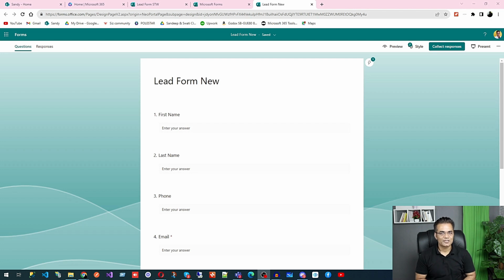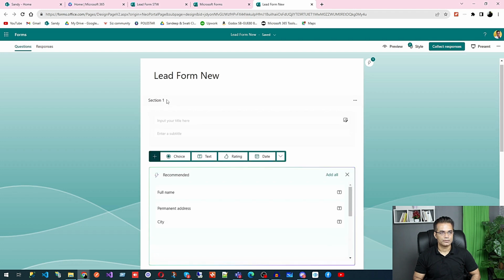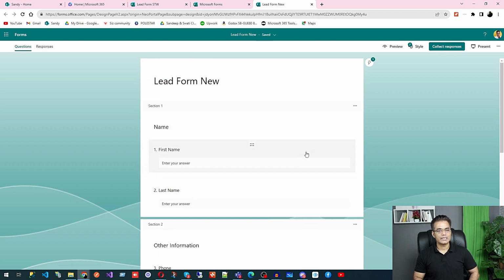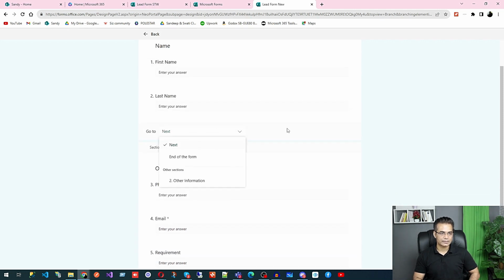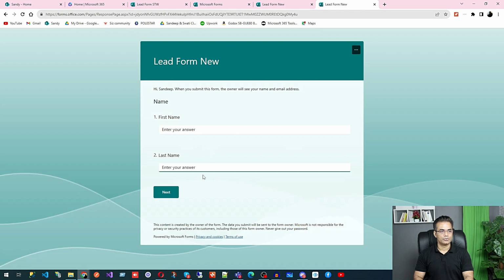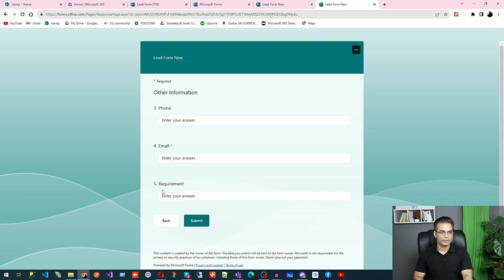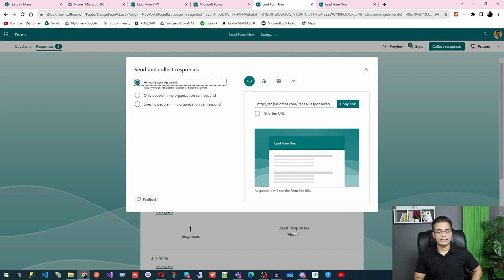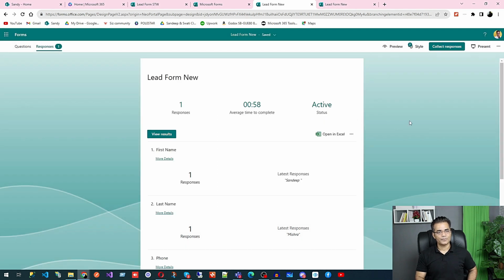Microsoft 365 Forms - Chapter 3 - Advance Features Of Microsoft Forms - Microsoft 365 Tutorial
Welcome to Chapter 3 - Advance Features Of Microsoft Forms of our Microsoft 365 Forms tutorial series! In this advanced installment, we're diving deep into the powerful capabilities of Microsoft Forms with a focus on "Advanced Features of Microsoft Forms." Whether you're a seasoned form creator or just getting started, this tutorial will unlock the full potential of Microsoft Forms and provide you with valuable insights to enhance your data collection and survey experiences.

🌟 Highlighted Advanced Features:

Branching and Skip Logic: Learn how to create dynamic forms that adapt based on respondent answers.
Integration with Microsoft 365 Apps: Explore how Forms seamlessly integrates with other Microsoft 365 applications for enhanced functionality.
Custom Scripting with Microsoft Power Automate: Take your Forms to the next level by incorporating custom scripting and automation.
🎓 Chapters in this Series:

Chapter 1: What Is Microsoft Forms
Chapter 2: Creating and Customizing Forms
Chapter 3: Advanced Features of Microsoft Forms (Current Video)
Chapter 4: Summary of Forms Series

Experienced Form Creators
Professionals Seeking Advanced Data Collection Solutions
Microsoft 365 Users Exploring Form Automation

🚀 What's Coming Next:

Series conclusion and key takeaways in Chapter 4

Share your experiences and questions about advanced features in the comments below
Ready to elevate your form creation game? Join us in Chapter 3 as we explore the advanced features that will take your Microsoft Forms to new heights! 🚀📈